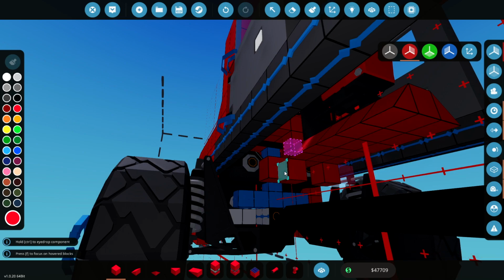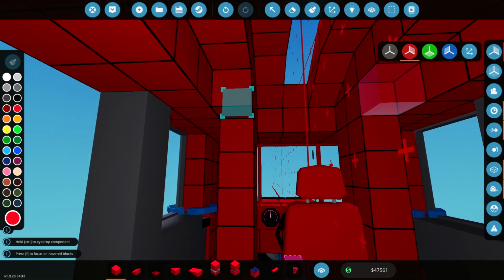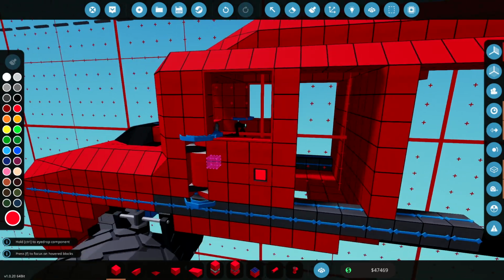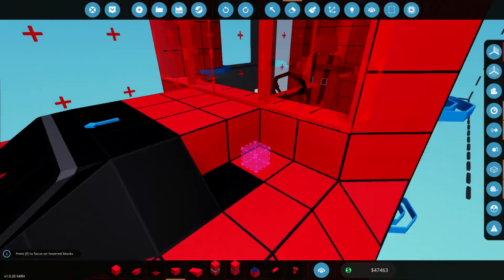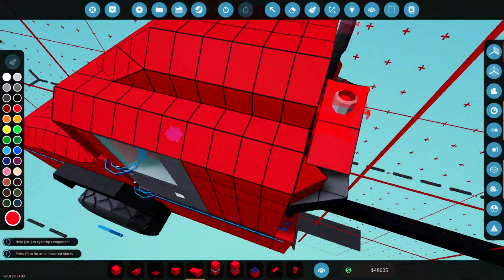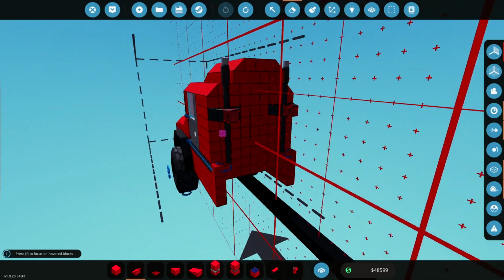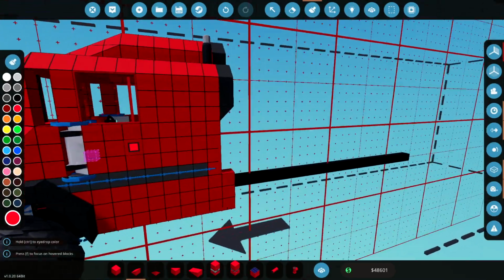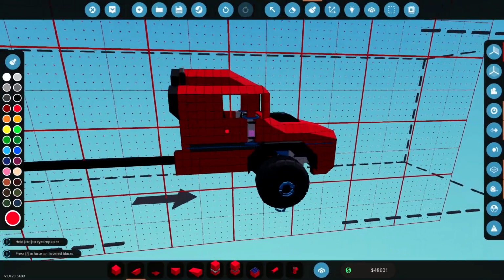Building the TRUCK - Stormworks: Build and Rescue - Career Mode - S2 E8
Today we continue building our truck... with a focus on the beginnings of the cab, exhausts and some detailing.